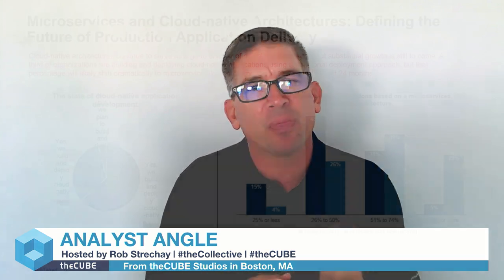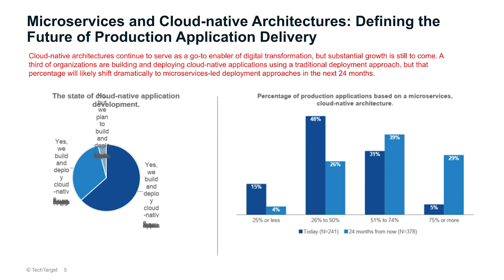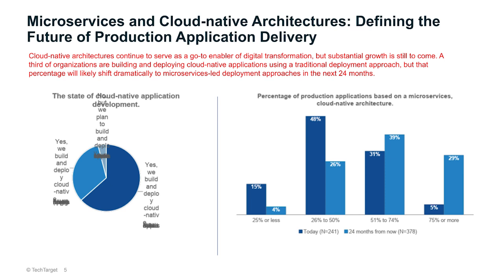Paul Nashawaty, ESG | AnalystANGLE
In this edition of the Analyst ANGLE, theCUBE's Rob Strechay talks to Paul Nashawaty, principal analyst at Enterprise Strategy Group. The discussion focuses on cloud-native applications and their deployment, with considerations for digital transformation and modernization. The conversation delves into the challenges and benefits of transitioning from traditional to cloud-native architectures, highlighting the importance of microservices.

The trend towards multi-cloud adoption is also explored, noting the complexity it introduces and the need for managing diverse technology stacks. In addition, the concept of portability is discussed in the context of cloud-native applications, with a focus on the growing importance of support and open-source solutions. The conversation concludes with an invitation to explore further research on the topic, emphasizing the evolving landscape of cloud-native development.

Follow theCUBE's wall-to-wall coverage as the roving news desk for SiliconANGLE reports live from tech's top events